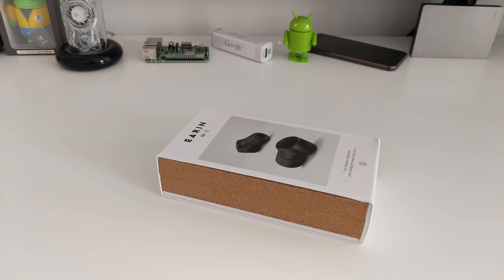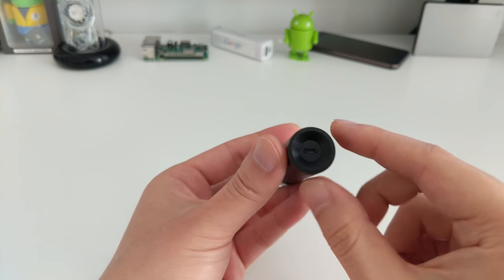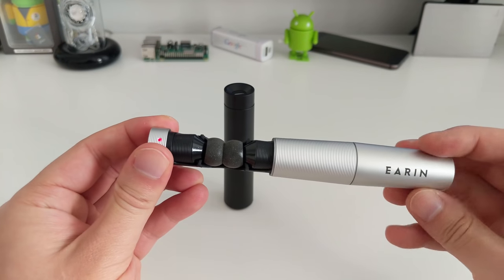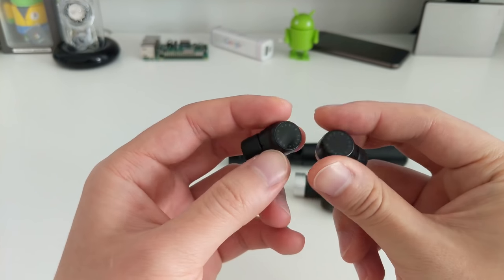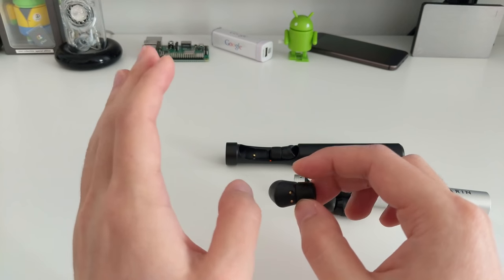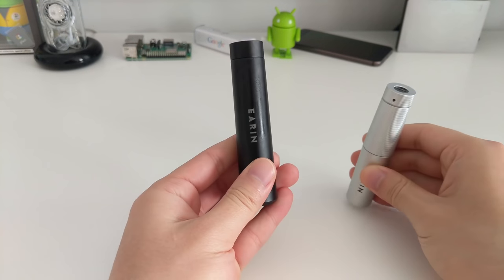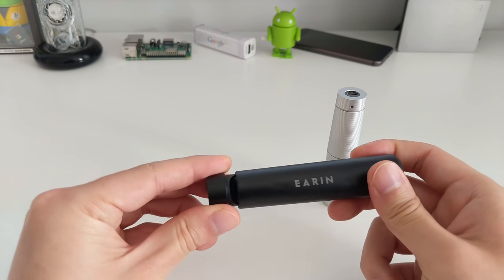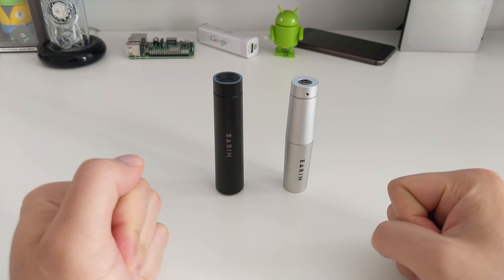Earin M-2 Wireless Earphones Review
My review of the Earin M-2 wireless earphones.